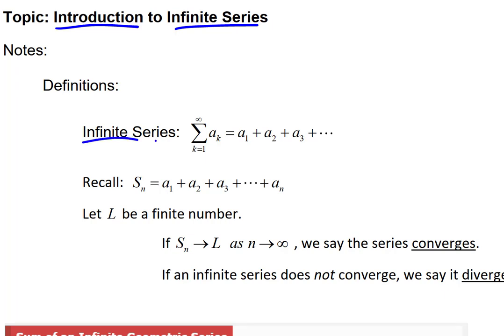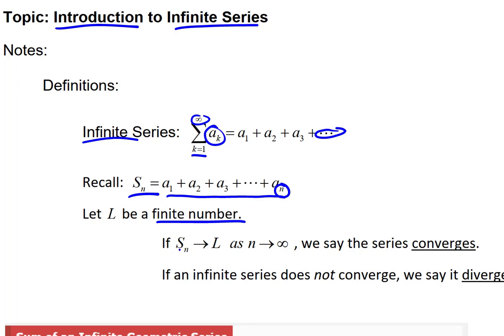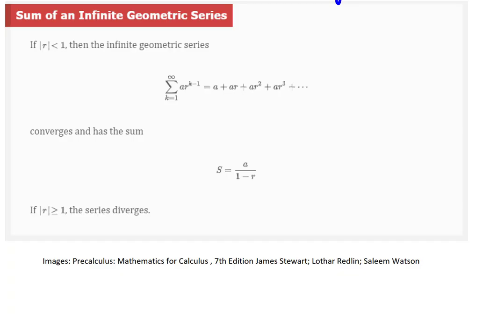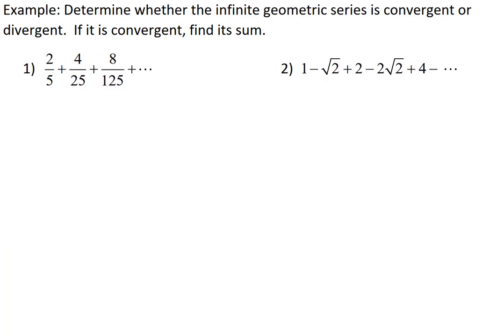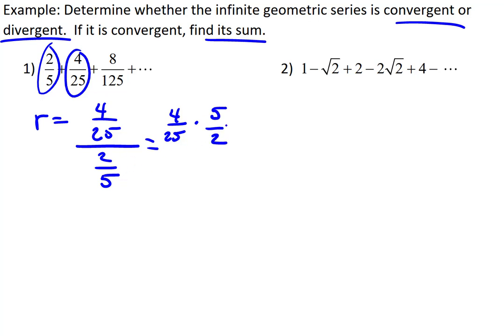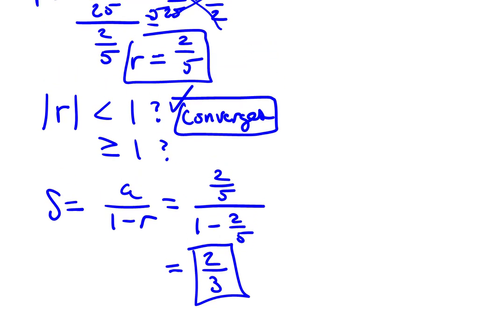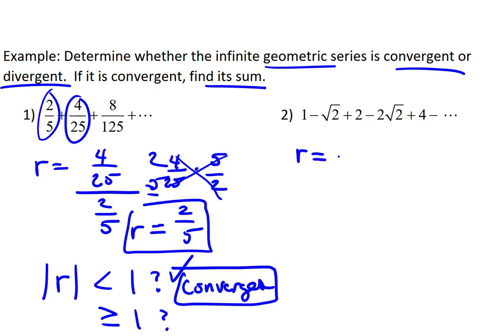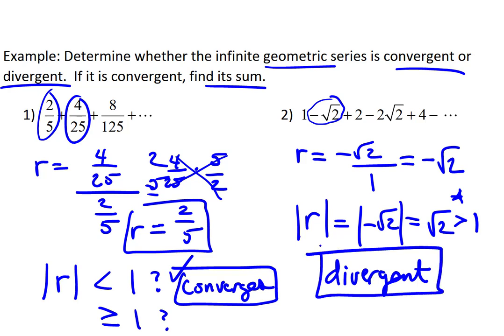Introduction to Infinite Series